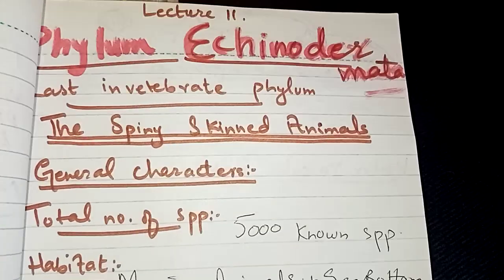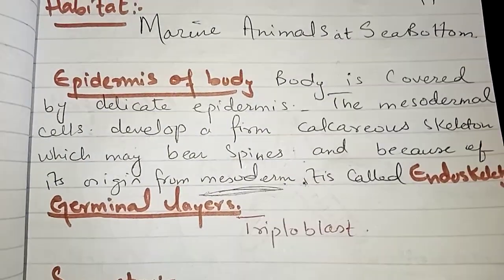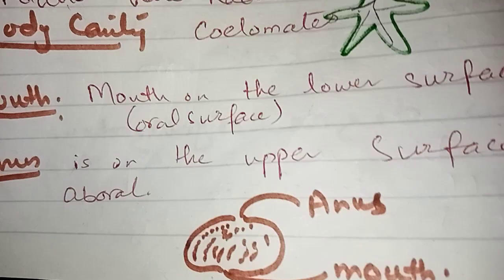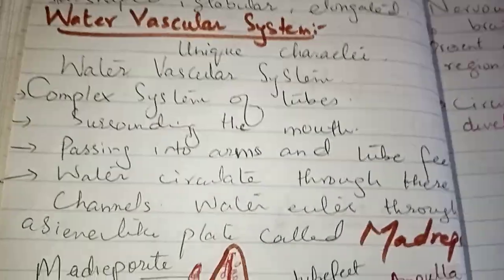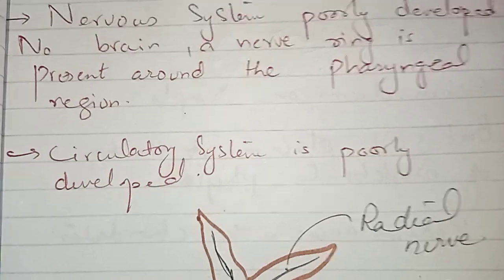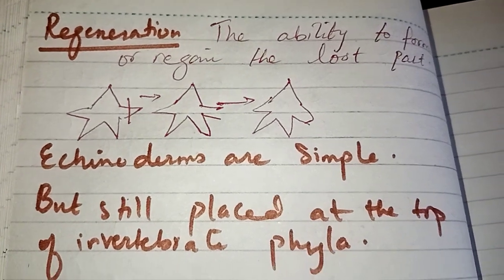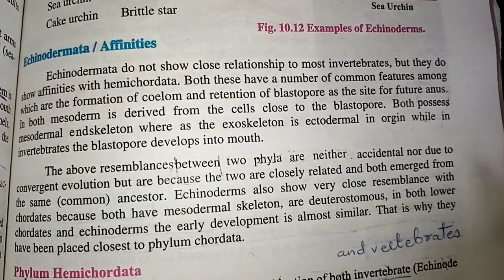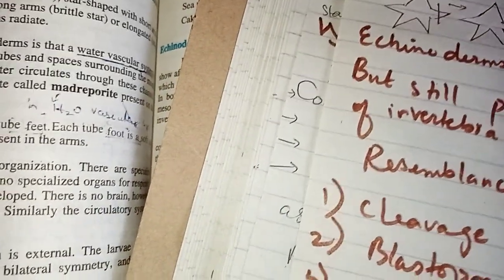Bio-1 ch10 Animalia |Lecture 11 by AAMNA MOAZZAM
Phylum Echinodermata